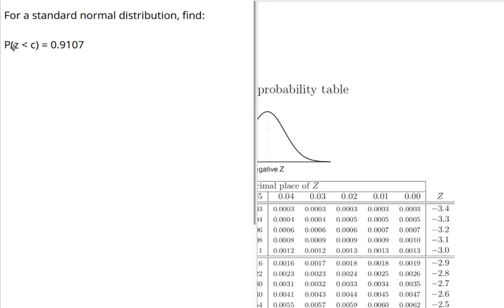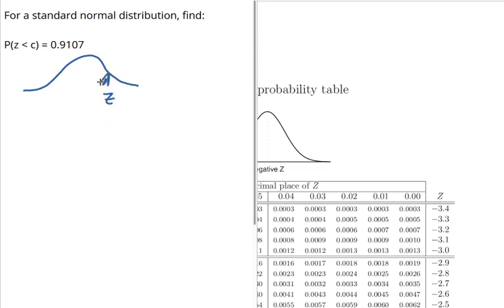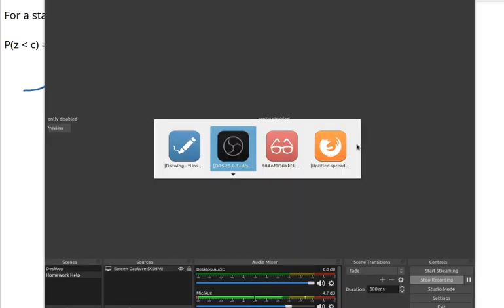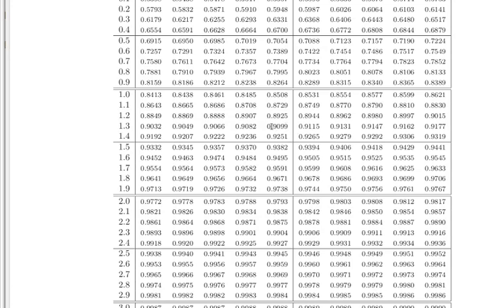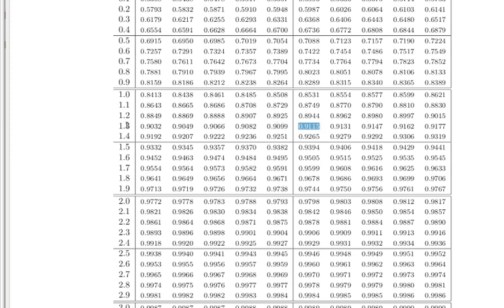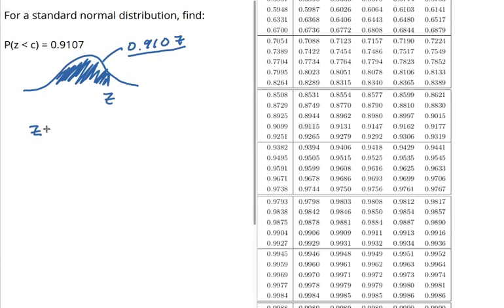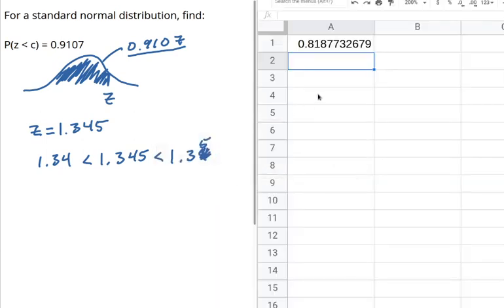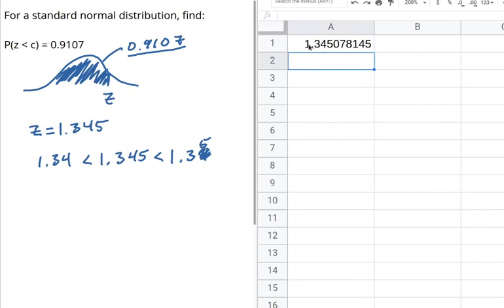MOM 37365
Find a z-score with a give probability to the left.